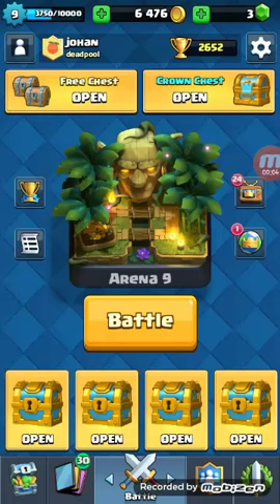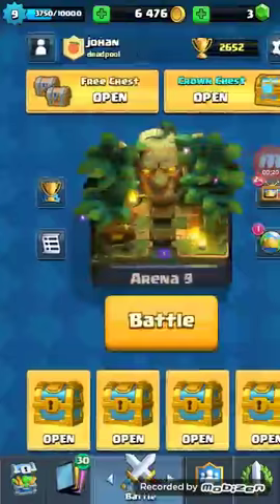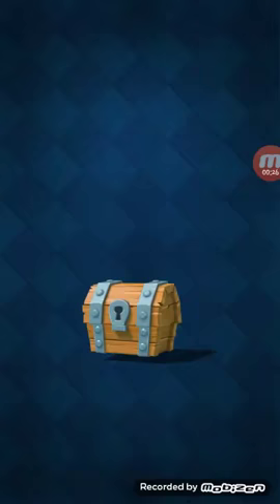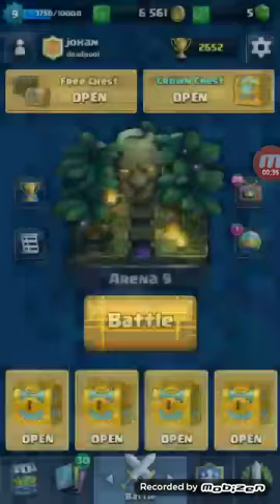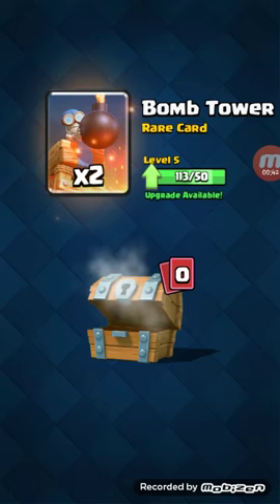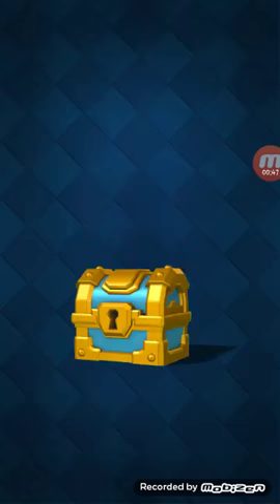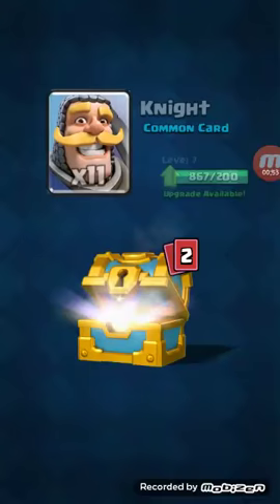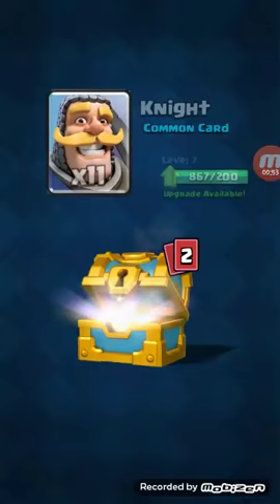Clash royal all 4 golden chest!Ledgendary???